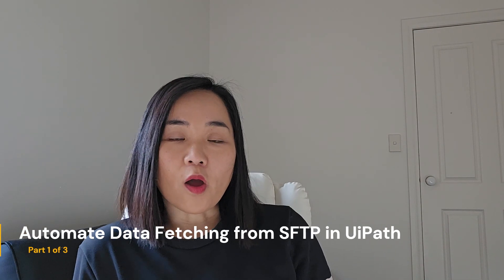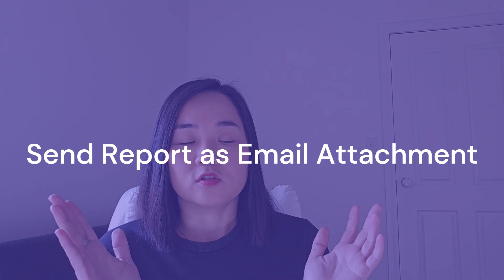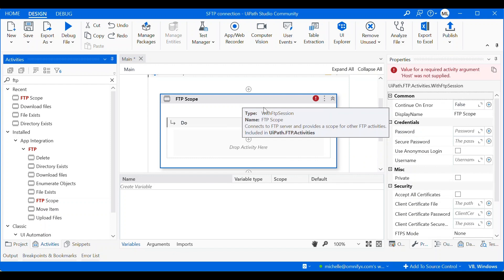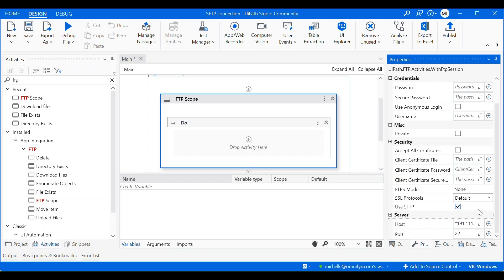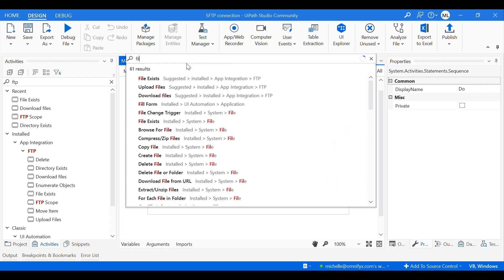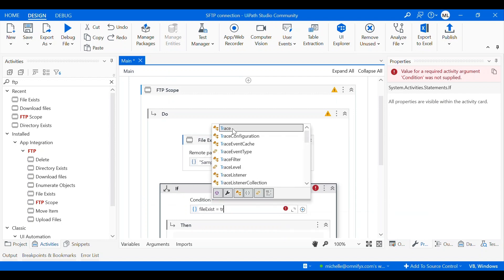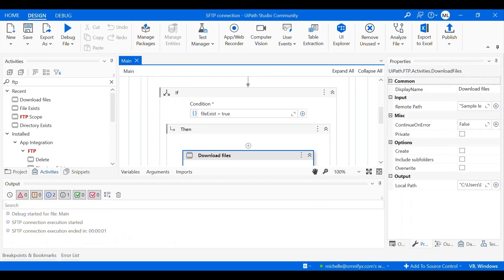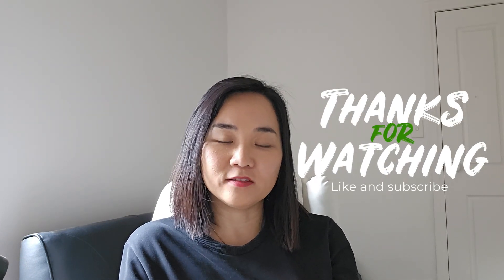Automate Data Fetching from SFTP in UiPath - Part 1 of 3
In today's video, we're kicking off a brand-new series on automating a common task using UiPath.

Here's the scoop: I have a task to email a summary report every month. This summary is created from leads data captured from web forms and then exported to an SFTP server. Instead of using Python to write code, I decided to use UiPath's no-code solution to automate this entire process. 🎉

In this three-part series, I'll guide you through:
1. Part 1: Fetching data from an SFTP server
2. Part 2: Creating a pivot table from that data
3. Part 3: Sending the report as an email attachment

In today's video, we're diving into Part 1: fetching the data. Get ready to learn how to streamline this process and save yourself loads of time each month!

💬 **Got questions or comments?** Drop them below – I’d love to hear from you and help you out.